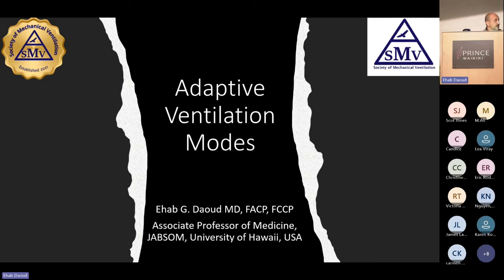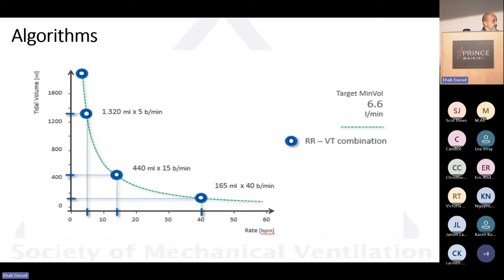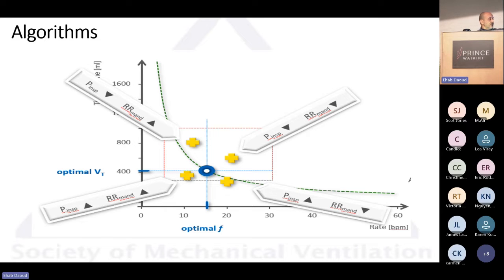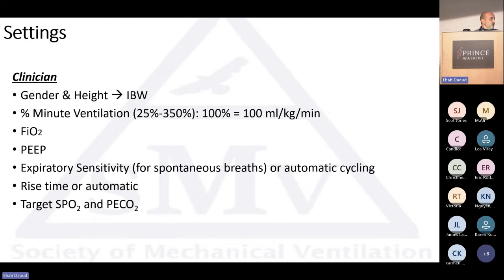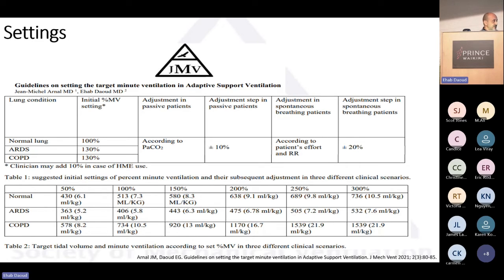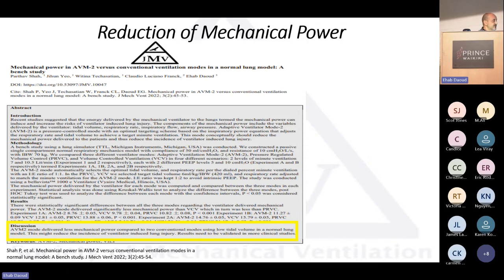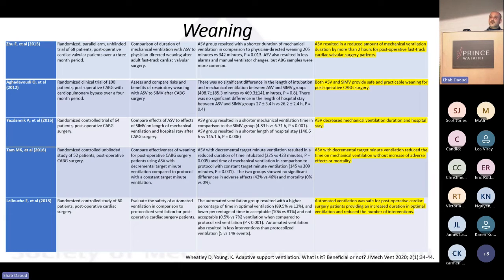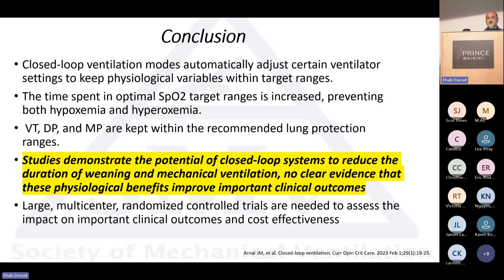Adaptive Ventilation Modes Ehab Daoud. Society of Mechanical Ventilation Conference 2023